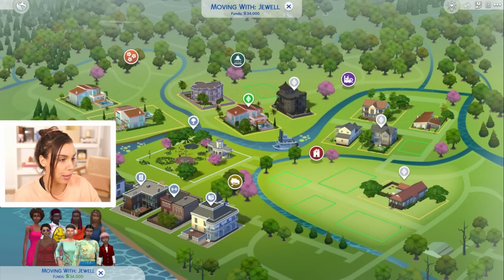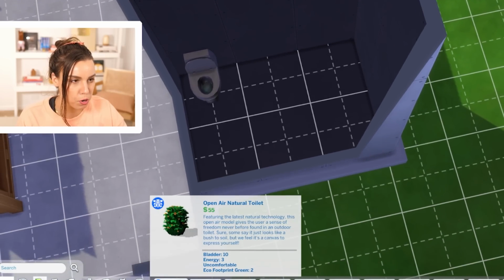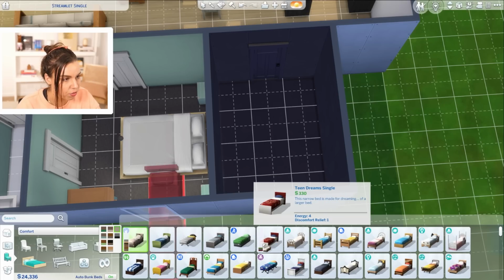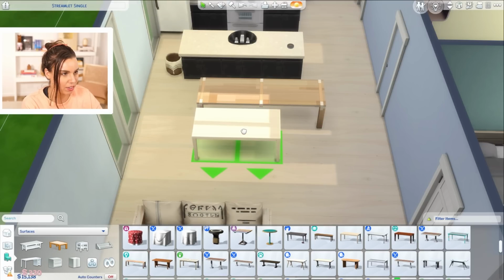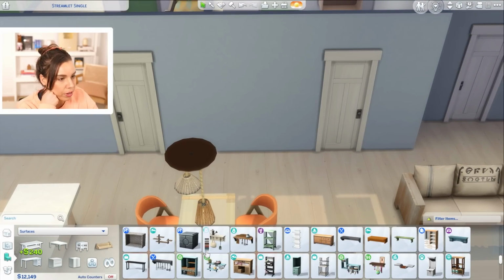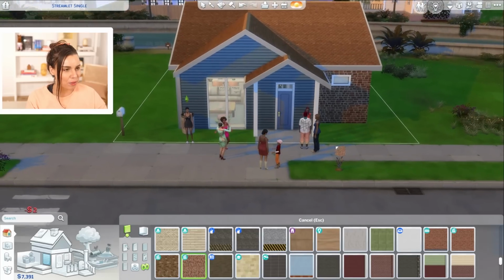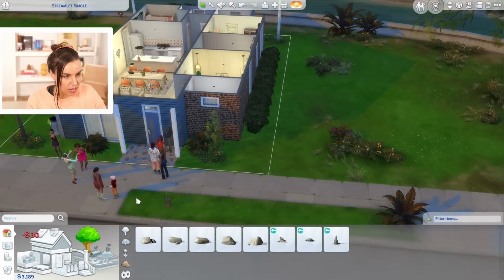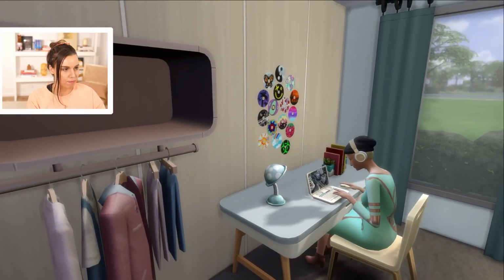Building an 8 sim starter home that actually looks good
Can I build a starter home for 8 sims in The Sims 4? What does you dream starter house look like?!